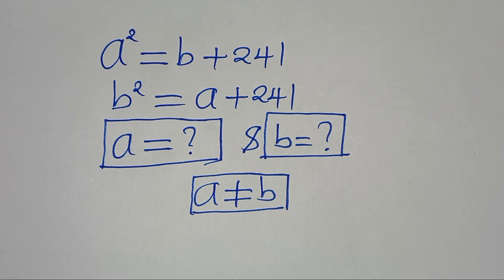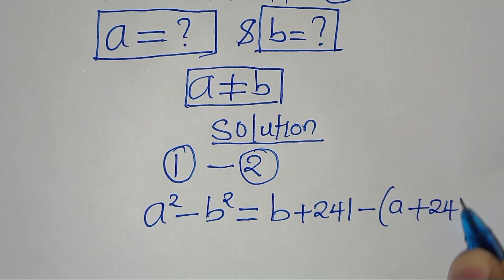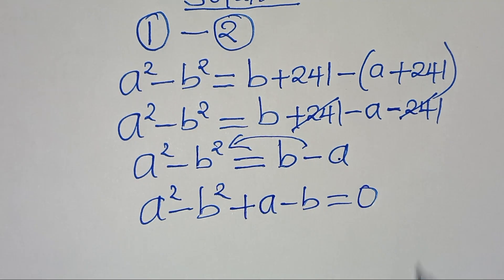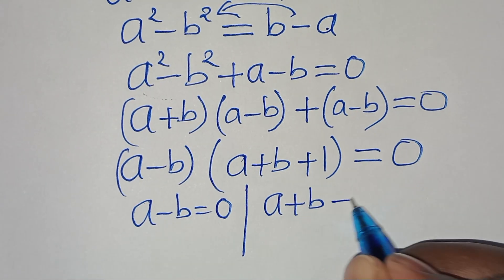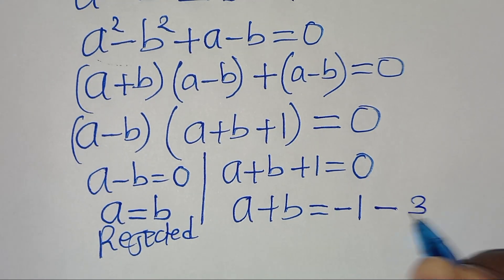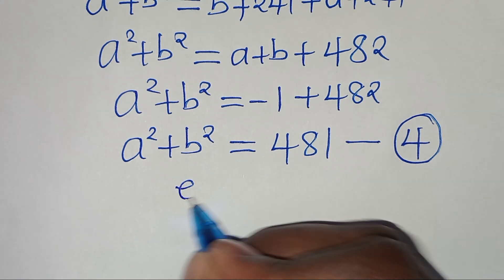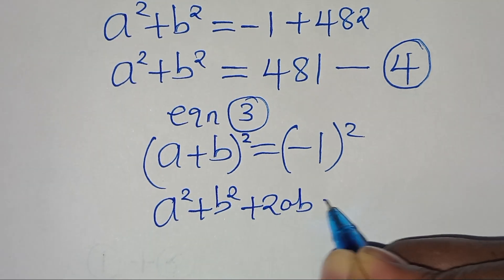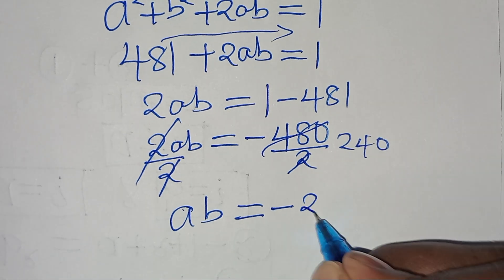Germany | Can you solve this? | Math Olympiad